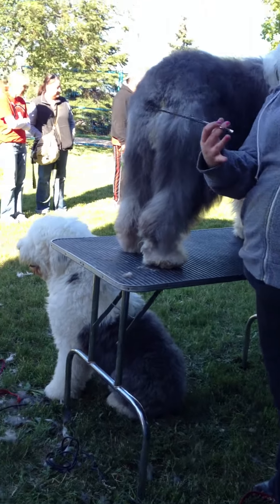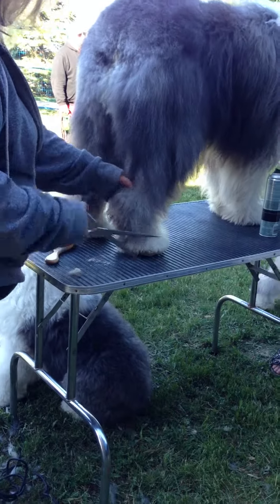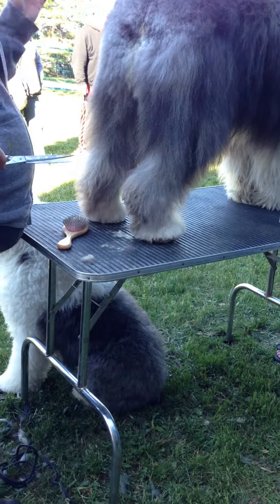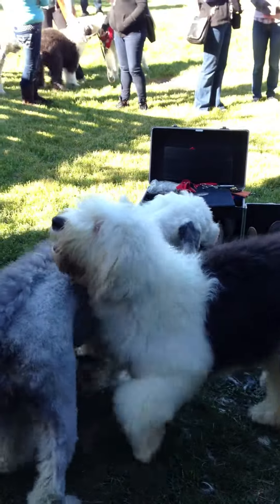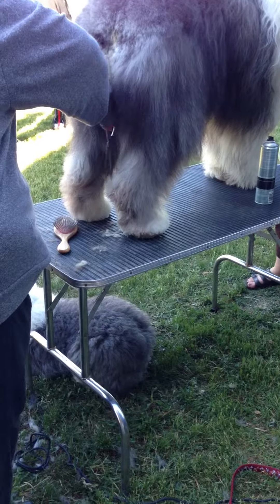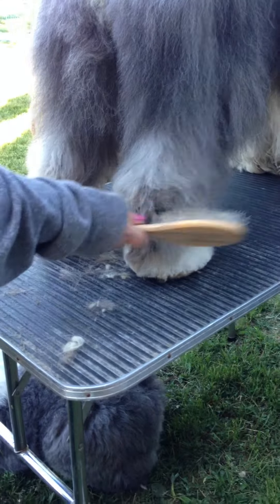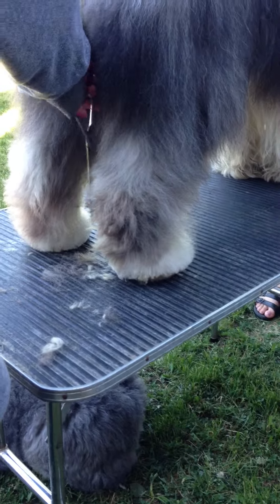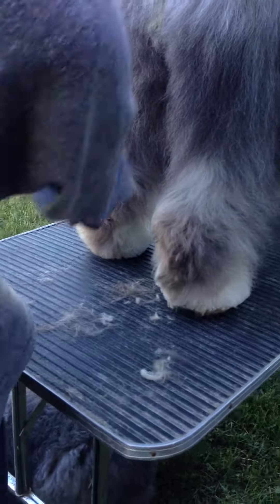Finishing Back Feet